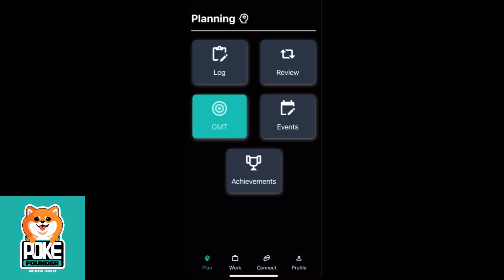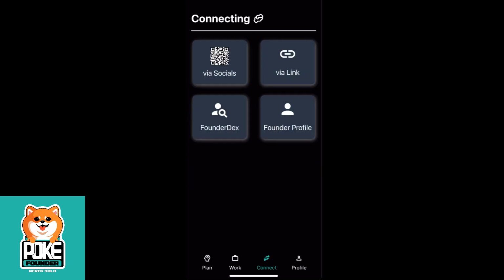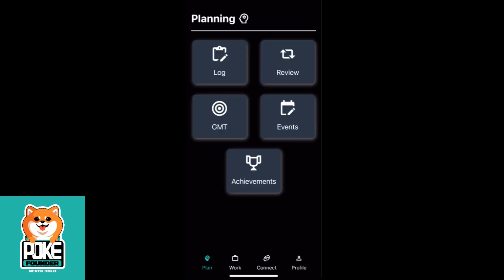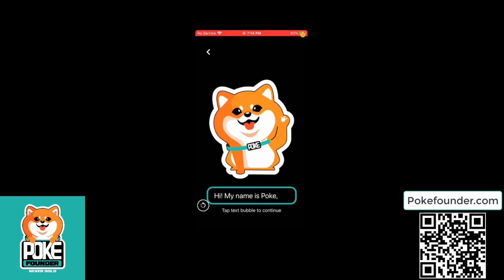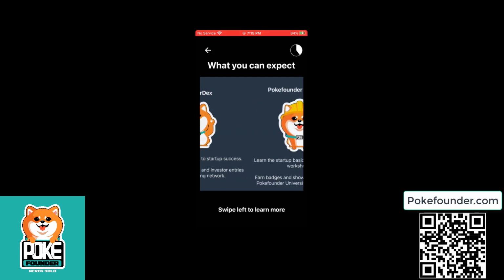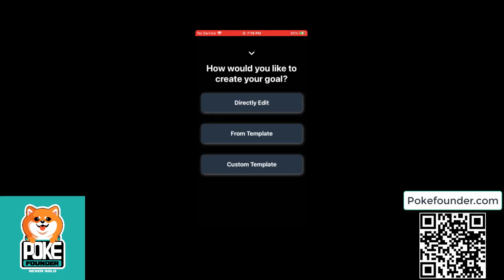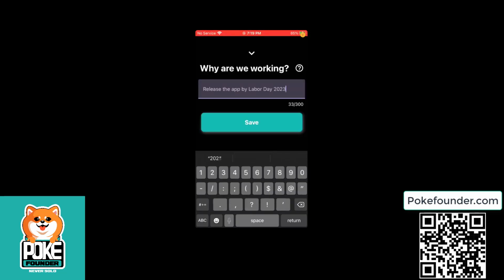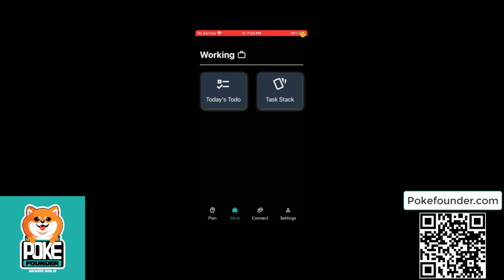Pocket Founder Developer Update (FULL) | Week 2 | If G Can Build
Sign up for the testflight of the Pocket Founder app